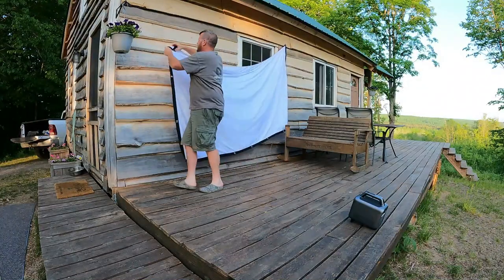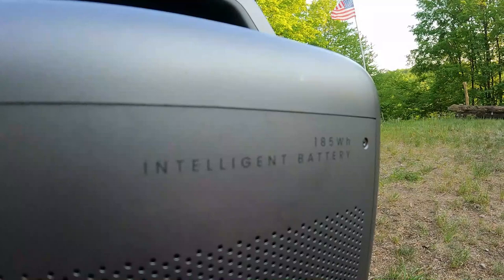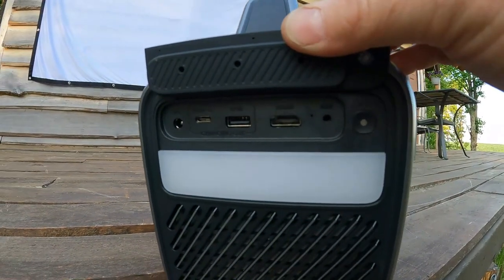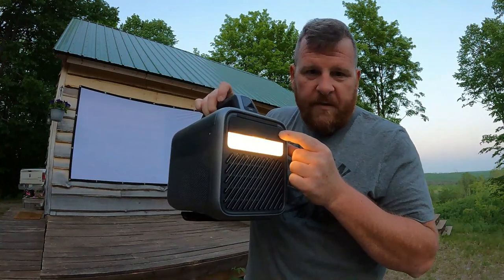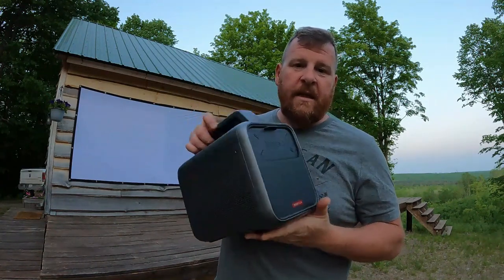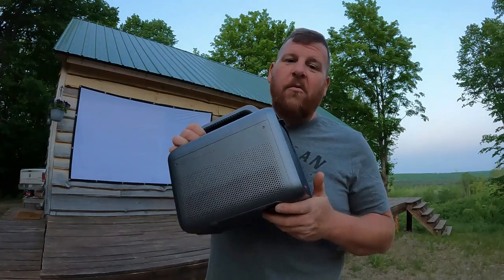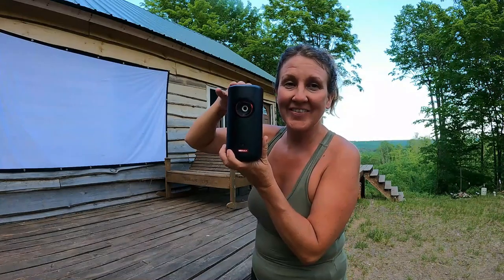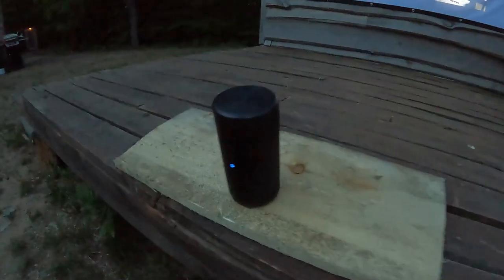Off Grid Movie Night with The Nebula Mars 3 extreme outdoor projector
We are Taking a Break! We have been working hard at the Off Grid Cabin so we are trying something new, the Nebula Mars 3 . A new projector from Anker!
Purchase $1 coupon for $220 off on the product page from June 13th to July 3rd, have the early bird price, it's the biggest discount of all the year

*Amazon Wish List